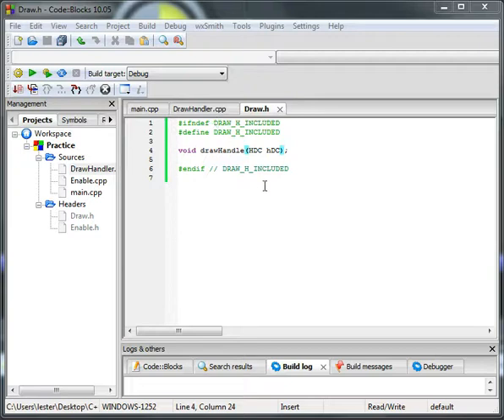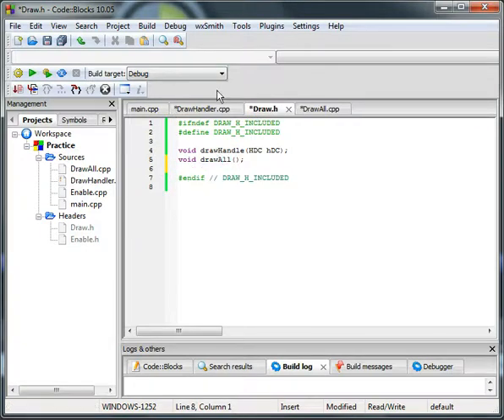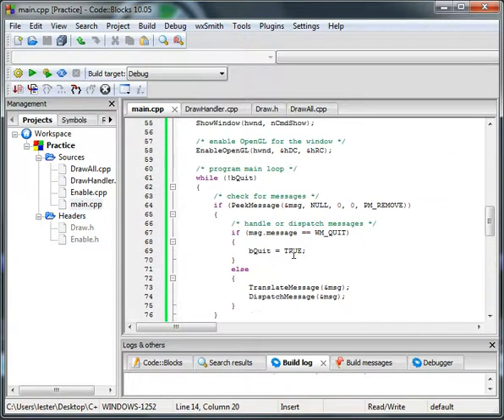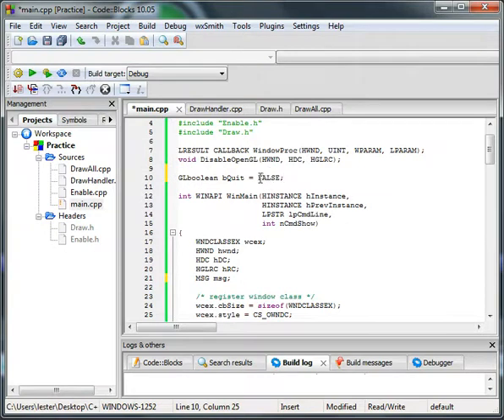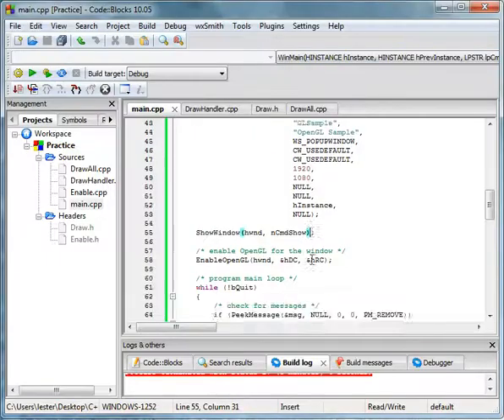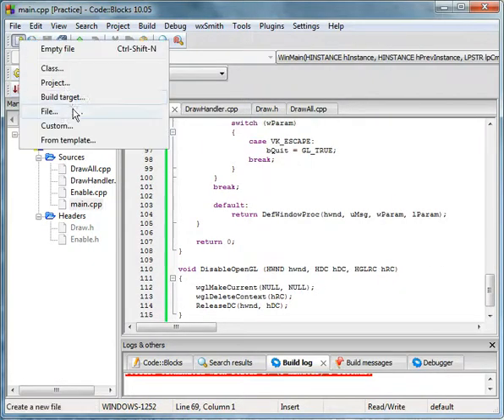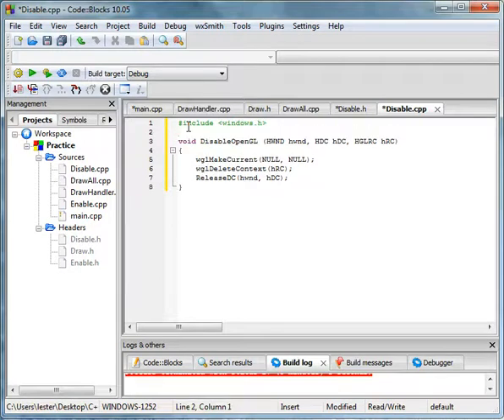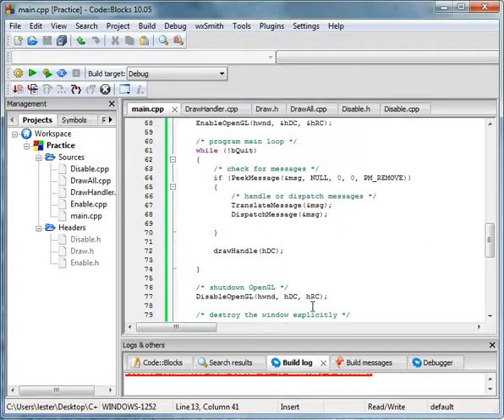OpenGL Tutorial 2: More File Splitting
WARNING!  These tutorials are hard, and probably will test your capacity, although if i, a 15 year old can handle it, so should you!:D
YOU NEED TO KNOW HOW TO USE A WINDOWING SYSTEM THAT IS COMPATIBLE WITH OPENGL!
I will be using windows.h  All linux and mac systems DONT HAVE THIS! Do research before learning opengl.
If you have a windows system, you should follow these tutorials rather easy.  Cover basics to hard things extensively.
No OpenGL experience is expected.
C++ or C experience is highly recommended, no tutorials on headers or cpp source files are given!

This tutorial series is made mostly due to the sheer lack of opengl tutorials out there that start off from the basics, so here I am!

DO I SUCK AS A TEACHER?  TELL ME!